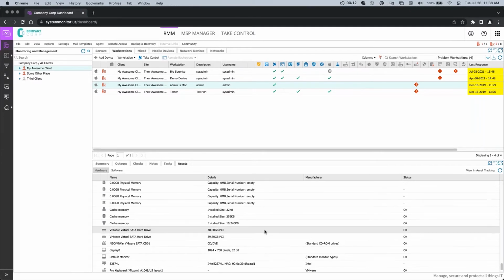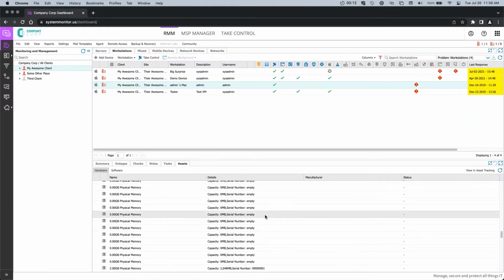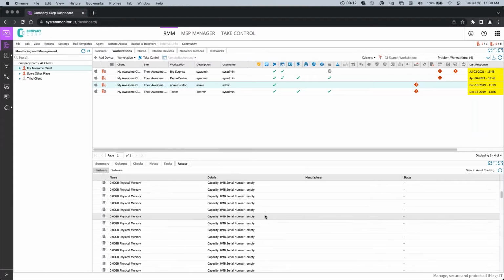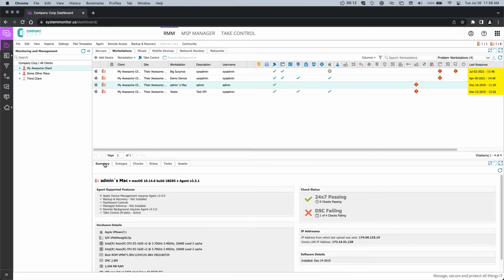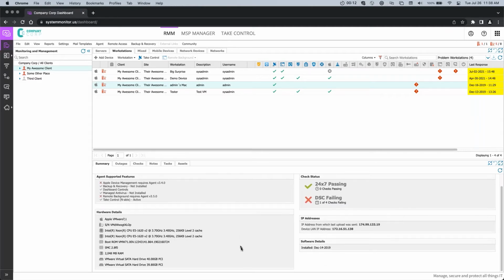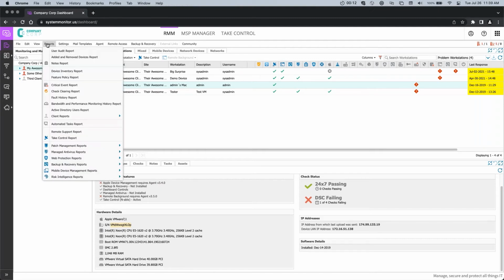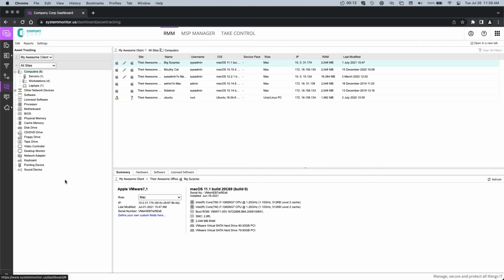Mac Q&A: How do you track warranty status of your macs devices?